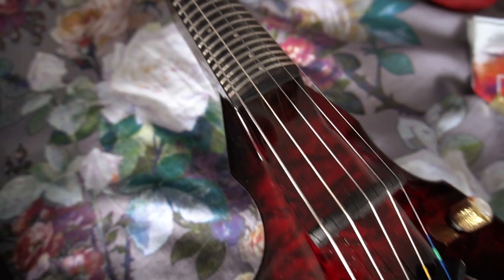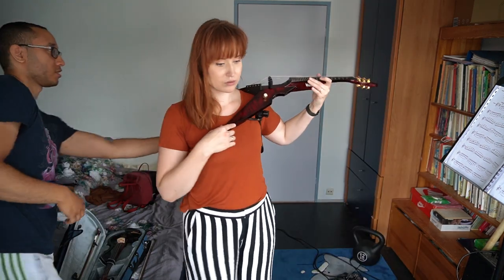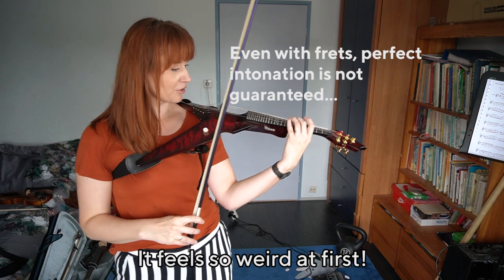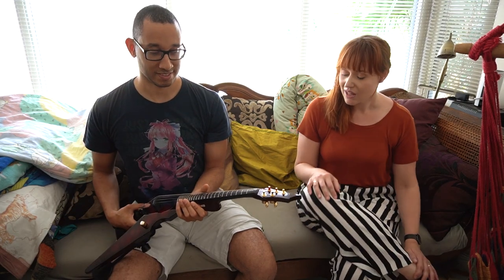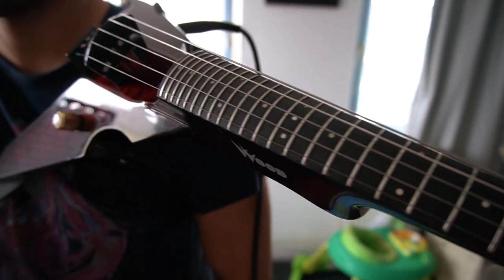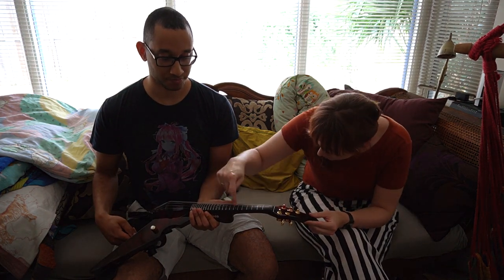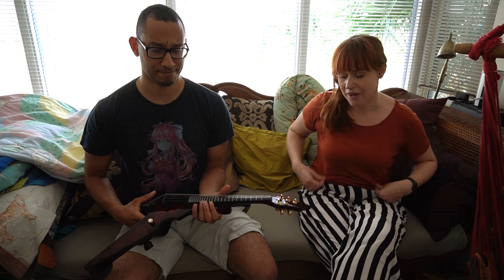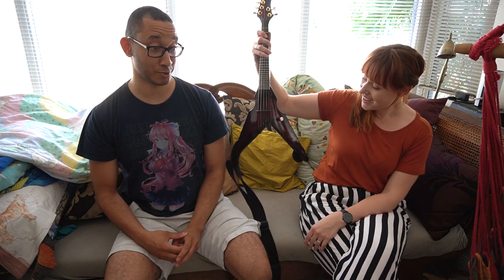I played the COOLEST violin ever! | fretted 5-string Viper violin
Wooh, I got to play on a Viper violin by Mark Wood! It was awesome, but... different. ;-)

This 5-string fretted Viper electric violin in the color "Cherry Burst Quilt" belongs to Tharick, who is one of my subscribers. He messaged me and asked if I wanted to come over and try it. Well, ofcourse!

I've been looking at Viper violins for a while, and I think they look awesome. Not sure yet if I'm going to buy one anytime soon, but there's gotta be something on your wishlist, right?

A big thank you to Tharick for letting me play on the Viper violin, without doubt one of the coolest violins in the world!

-Marijke

• Acoustic violin // Roderich Paesold, 2017
• Electric violin // Yamaha SV-200 (brown)
• Acoustic strings // Warchal Amber + Pirastro No. 1 E
• Electric strings // D'Addario Zyex (silver D) + Helicore aluminum E
• Bow 1 // CodaBow “Joule” (color: Polished Prismatic)
• Bow 2 // carbon fiber bow "Presto" (by Zlata from Violin Lounge)
• Chin rest // Teka model by GEWA
• Shoulder rest // Wolf Forte Secondo
• Violin case // GEWA Pure (color: grey)